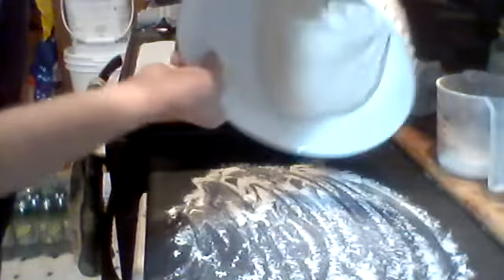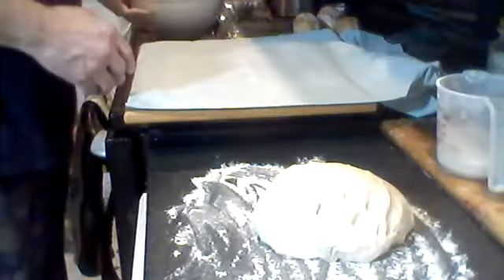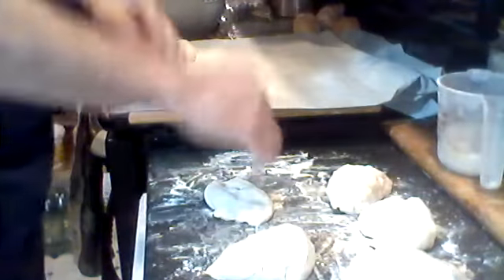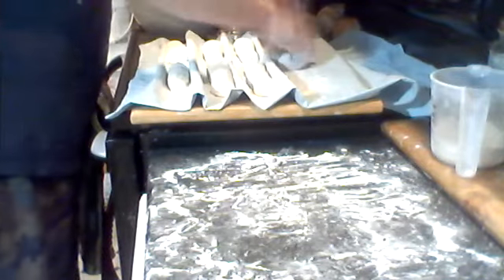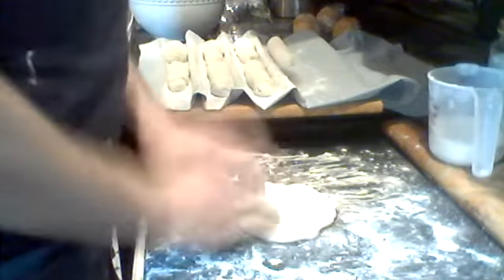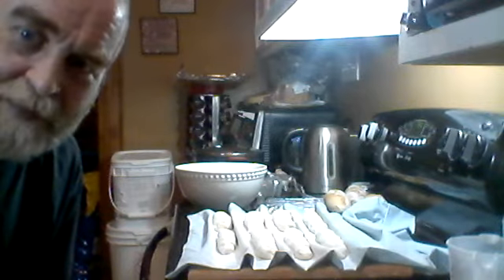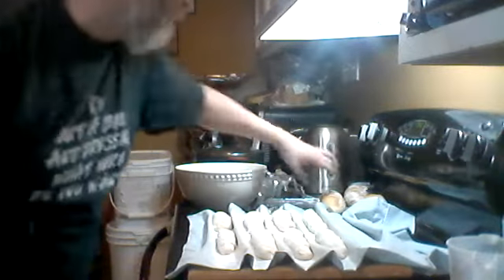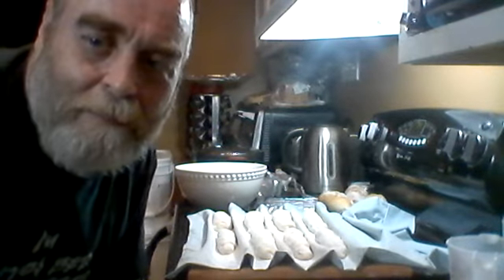Part 2 Shaping the mini loaf